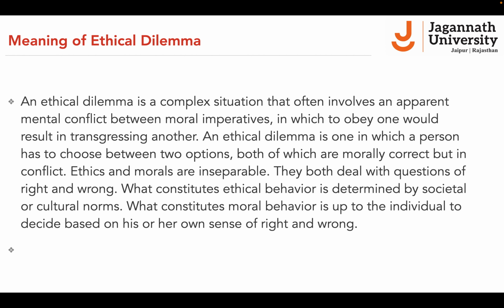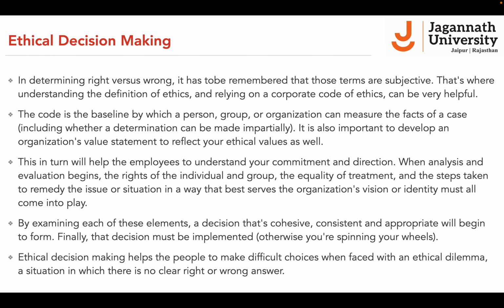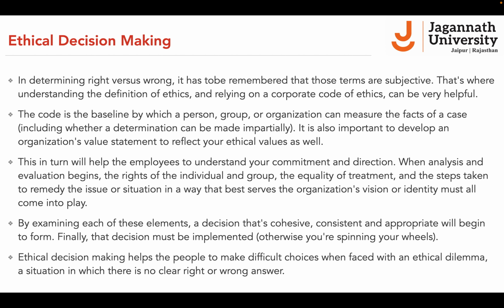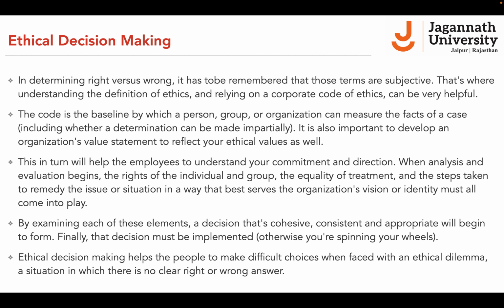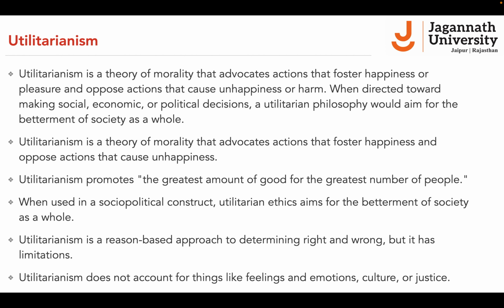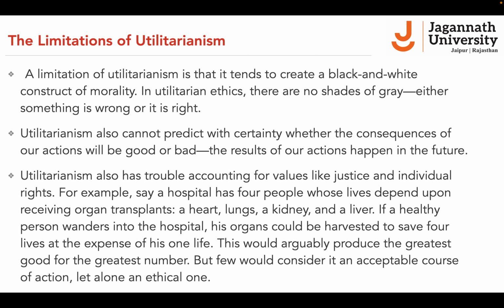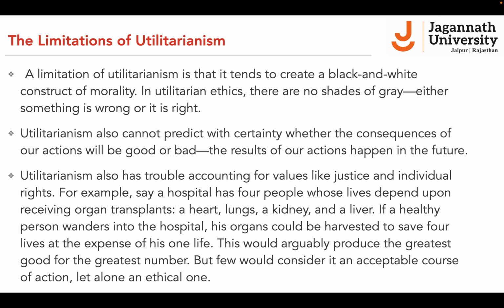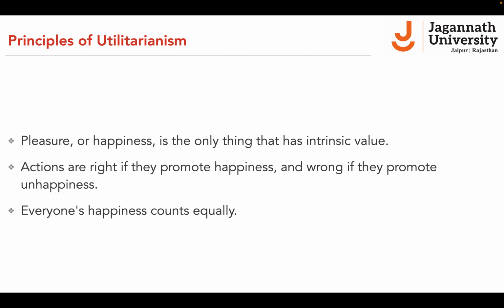BBA 104 Unit 12 Ethical decision making process, Utilitarianism